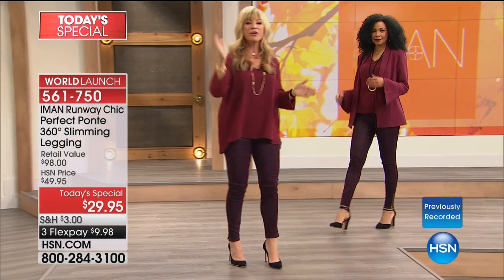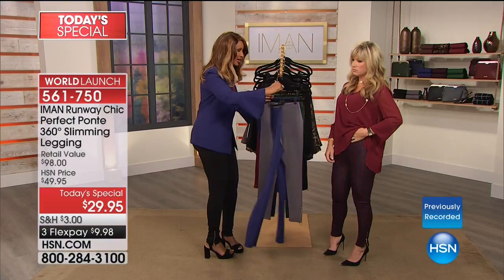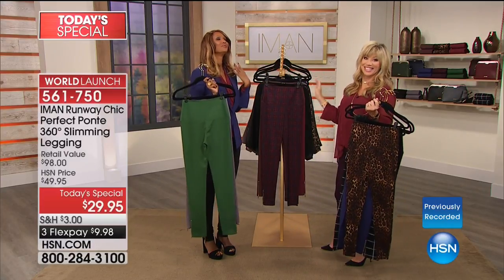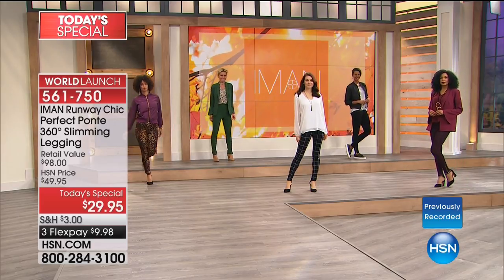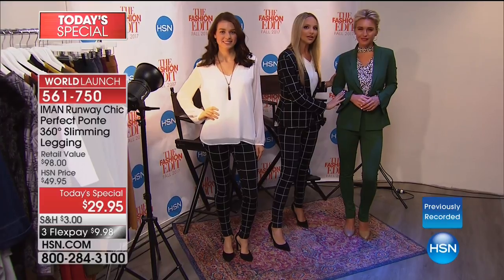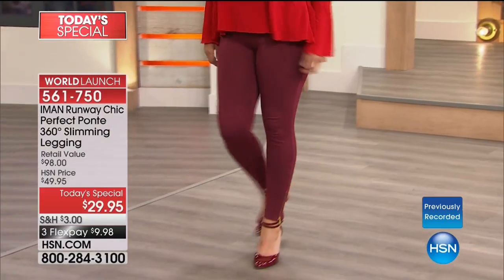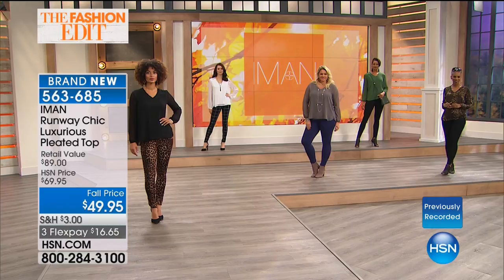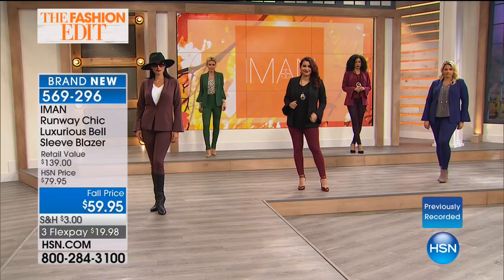HSN | IMAN Global Chic Fashions 09.30.2017 - 06 AM